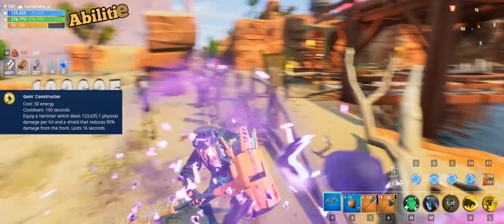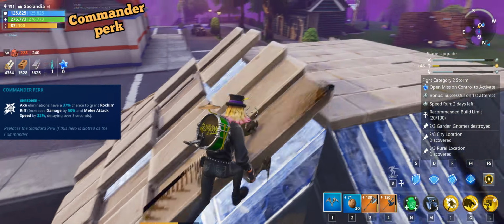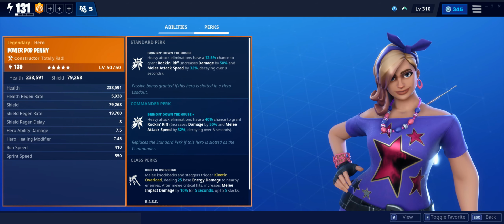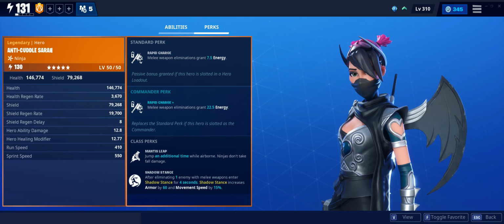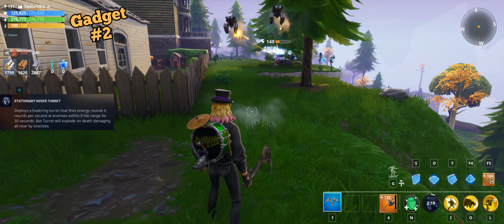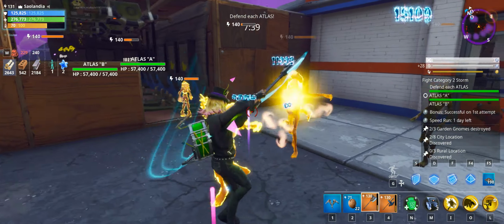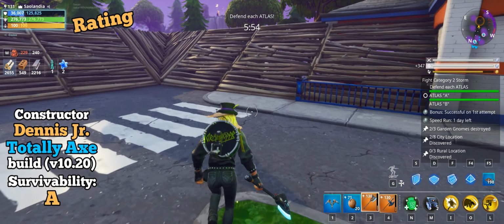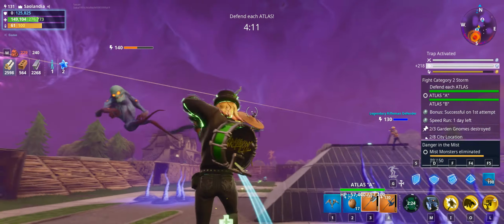Constructor Dennis Jr. Totally Axe build (v10.20) | Fortnite Save the World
Youtube Description:
 Hello, this video is about the newest mythic constructor in Fortnite Save the World – Dennis Jr. I'm going to show you some Axe action. I have created this video on game version 10.20

*Computer game: Fortnite (v10.20)
Steve Jablonsky – Let Us Quest!

*Rating:
S rank – Mythic (Incredible)
A rank – Legendary (Very good)
B rank – Epic (Good)
C rank – Rare (Average)
D rank – Uncommon (Bad)
E rank – Common (Very bad)
F rank – Not even common (Disgusting)